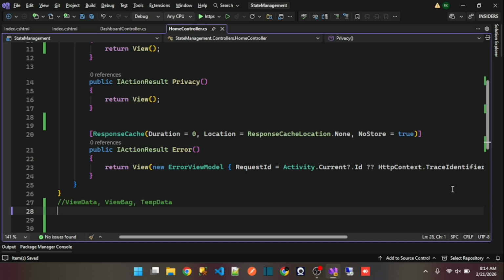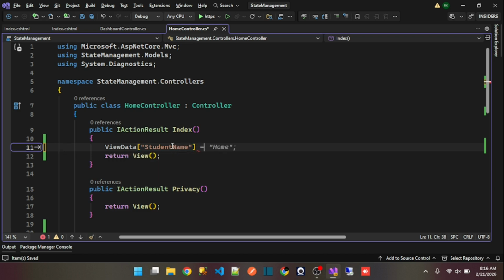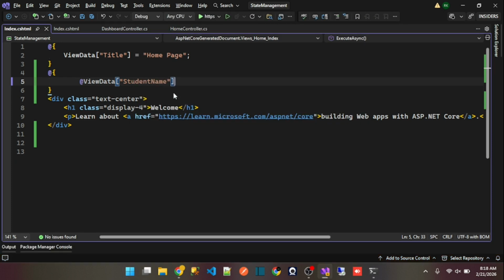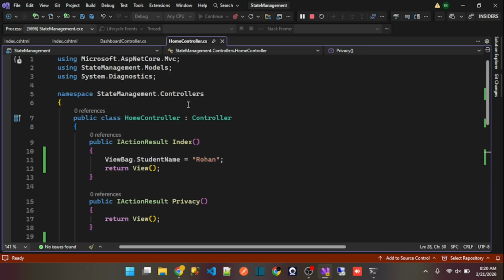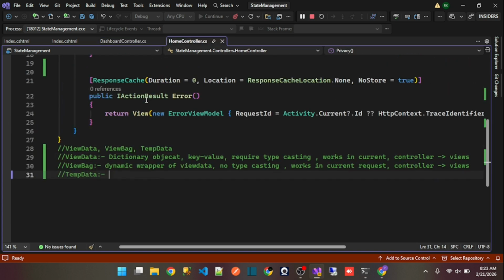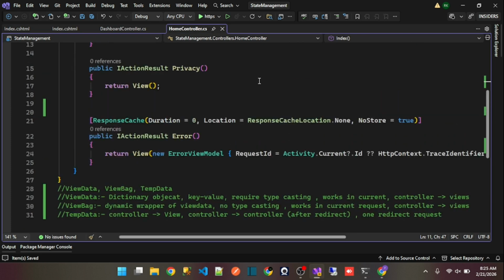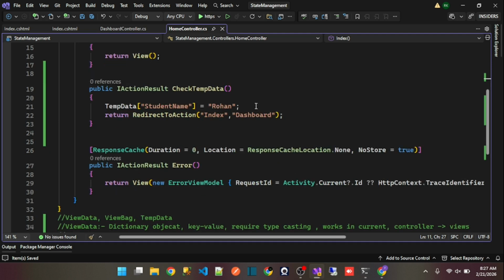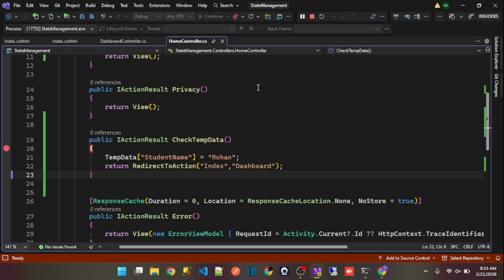Master State Management in ASP.NET Core MVC: ViewBag, ViewData, and TempData Guide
Master State Management in ASP.NET Core MVC!

Are you confused about when to use ViewBag, ViewData, or TempData? In this practical guide, we deep-dive into the core of data passing in ASP.NET Core MVC. Whether you're building a real-world application or preparing for your next .NET developer interview, understanding these state management techniques is essential.

In this video, you will learn:
✅ ViewBag: How to use dynamic properties for quick data passing.
✅ ViewData: Leveraging dictionary-based storage and understanding type-casting.
✅ TempData: The secret to maintaining data during HTTP redirects (Keep & Peek).
✅ Practical Comparison: A side-by-side battle to see which one wins for performance and type safety.
✅ Real-world Demo: Implementing a "Success Message" after form submission using TempData.

Why Watch?
Passing data between Controllers and Views is a fundamental skill. Using the wrong tool can lead to null reference exceptions and poor application performance. We break down the lifecycle of each object so you never make those mistakes again!